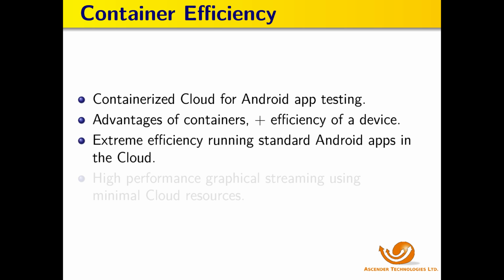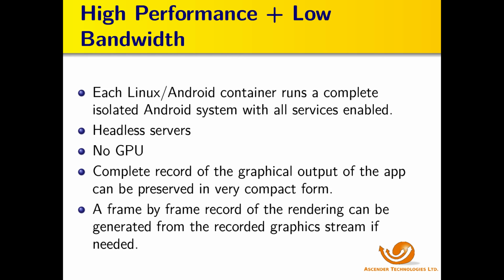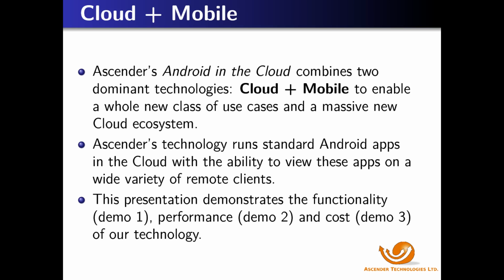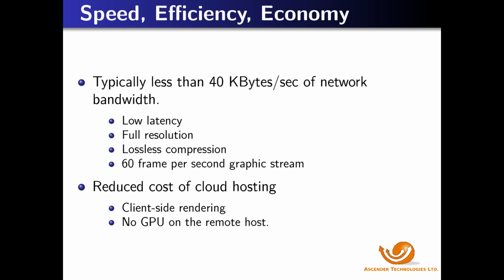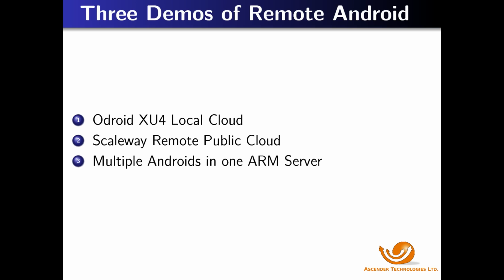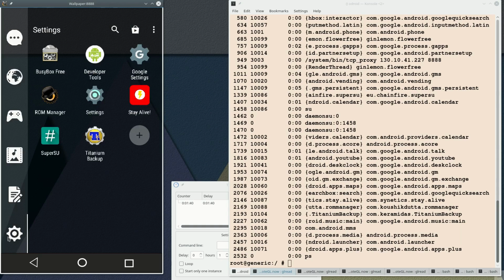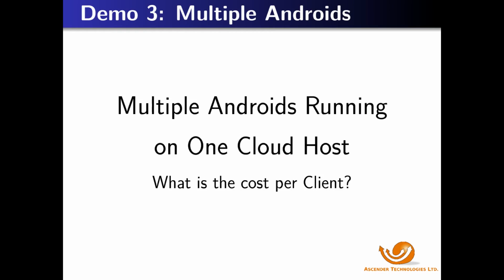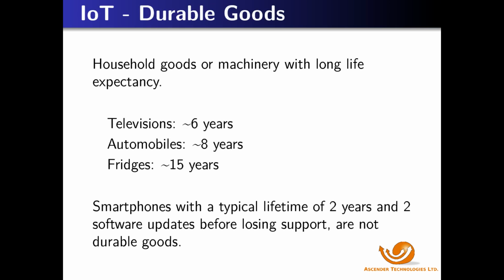Android App Testing: New Cloud Infrastructure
Android App Testing is enabled by Android in the Cloud. Android in the Cloud has the flexibility of simulators or emulators while providing the efficiency of device testing. Our solution to testing Android apps is cost effective, efficient and enables additional capabilities not currently available to Android app testers.